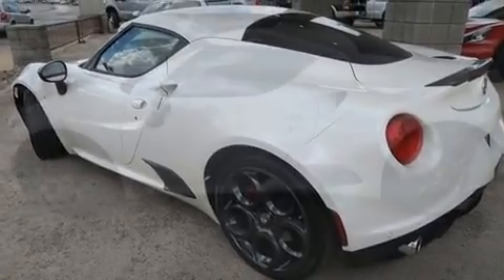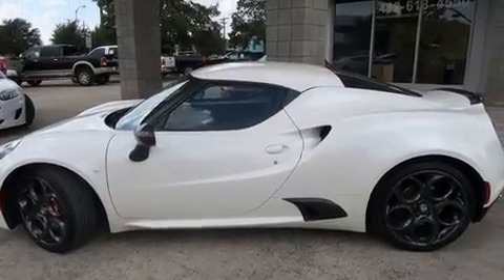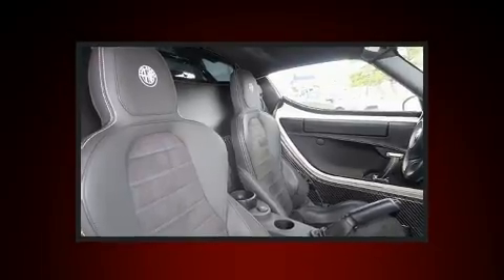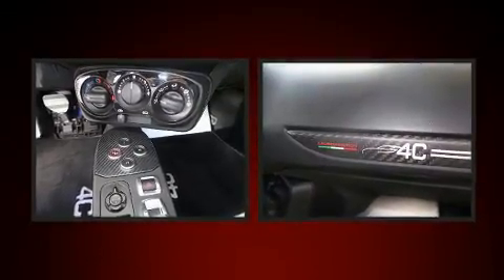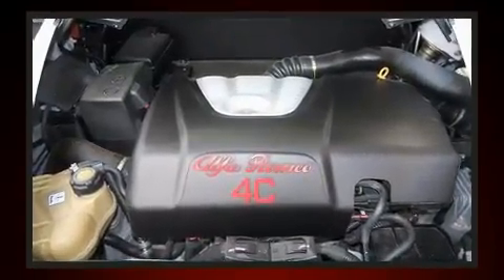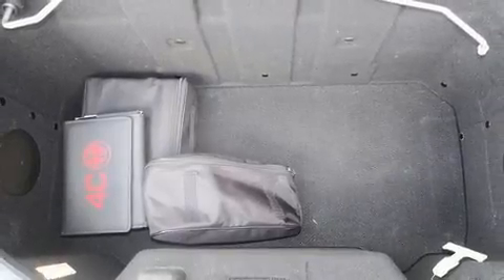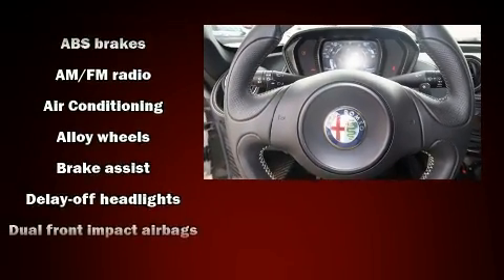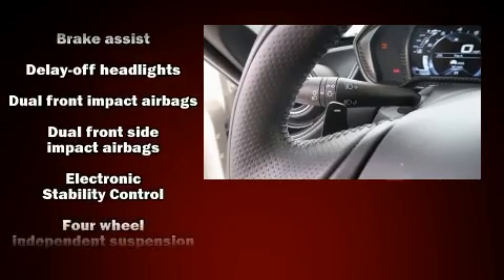2015 Alfa Romeo 4C Launch Edition in Midland, TX 79701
Reagor Dykes Auto Mall Midland
2200 West Wall

The 2015 Alfa Romeo 4C. This 2 door, 2 passenger coupe still has less than 10,000 miles! Under the hood you'll find a 4 cylinder engine with more than 200 horsepower, providing a smooth and predictable driving experience. Well tuned suspension and stability control deliver a spirited, yet composed, ride and drive The engine breathes better thanks to a turbocharger, improving both performance and economy. Top features include air conditioning, delay-off headlights, variably intermittent wipers, a trip computer, telescoping steering wheel, power door mirrors and heated door mirrors, skid plates, and leather upholstery. Audio features include an AM/FM radio, and 4 speakers, providing excellent sound throughout the cabin. Passenger security is always assured thanks to various safety features, such as: dual front impact airbags, knee airbags, traction control, ignition disabling, and 4 wheel disc brakes with ABS. Brake assist technology provides extra pressure when applying the brakes. It also arrives with a Carfax history report, providing you peace of mind with detailed information. We pride ourselves in the quality that we offer on all of our vehicles. Please don't hesitate to give us a call.